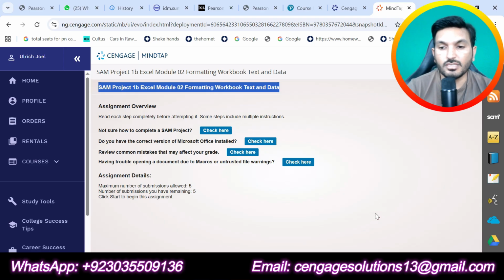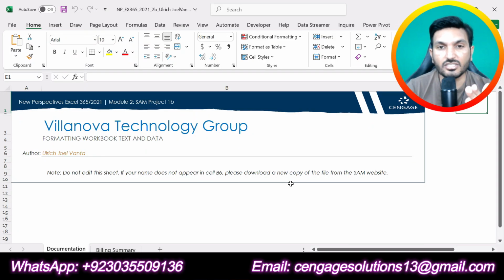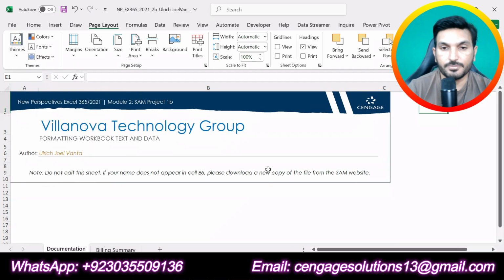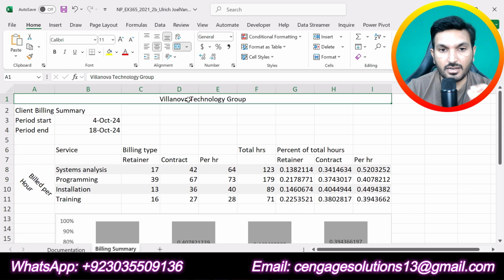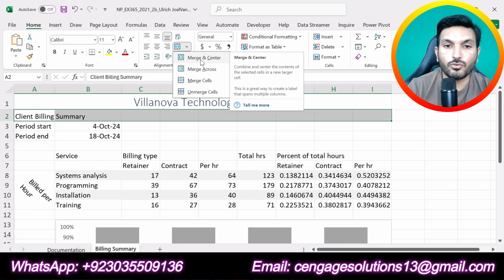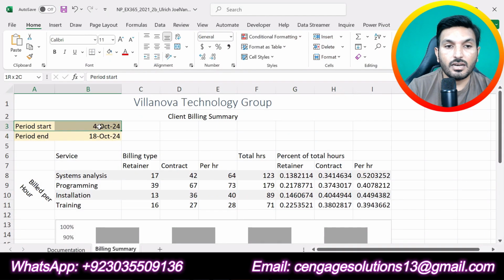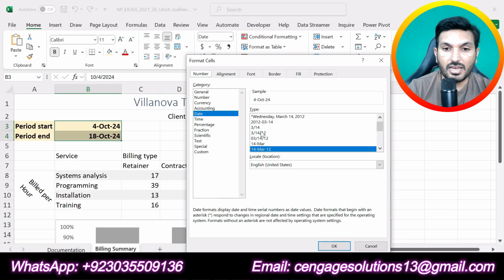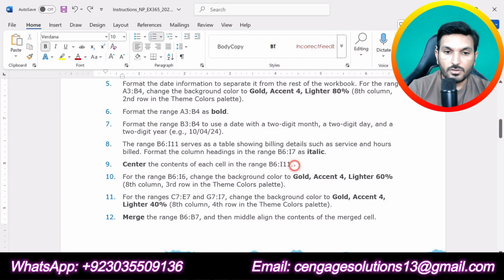New Perspectives Excel 365/2021 | Module 2: SAM Project 1b | SAM Project 1b Excel Module 02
New Perspectives Excel 365/2021 | Module 2: SAM Project 1b
NewPerspectivesExcel365/2021Module2SAMProject1b
SAM Project 1b Excel Module 02 Formatting Workbook Text and Data
Excel Module 2 SAM Project 1b Villanova Technology Group
Villanova Technology Group
FORMATTING WORKBOOK TEXT AND DATA

PROJECT STEPS
1. Mitchell Dupree is an associate consultant at the Villanova Technology Group, a consulting firm that specializes in information technology. Mitchell uses an Excel workbook to track statistics on client billing and is formatting the workbook to make it easier to read and use.

Change the theme of the workbook to Office to use the standard theme for Villanova Technology.
2. Switch to the Billing Summary worksheet. Merge and center the range A1:I1 to begin formatting the contents as the worksheet title.
3. Apply the Title cell style to the range A1:I1.
4. Merge and center the range A2:I2 to clarify the range contains the worksheet subtitle.
5. Format the date information to separate it from the rest of the workbook. For the range A3:B4, change the background color to Gold, Accent 4, Lighter 80% (8th column, 2nd row in the Theme Colors palette).
6. Format the range A3:B4 as bold.
7. Format the range B3:B4 to use a date with a two-digit month, a two-digit day, and a two-digit year (e.g., 10/04/24).
8. The range B6:I11 serves as a table showing billing details such as service and hours billed. Format the column headings in the range B6:I7 as italic.
9. Center the contents of each cell in the range B6:I11.
10. For the range B6:I6, change the background color to Gold, Accent 4, Lighter 60% (8th column, 3rd row in the Theme Colors palette).
11. For the ranges C7:E7 and G7:I7, change the background color to Gold, Accent 4, Lighter 40% (8th column, 4th row in the Theme Colors palette).
12. Merge the range B6:B7, and then middle align the contents of the merged cell.

NewPerspectivesExcel365/2021Module1SAMProject1a
NewPerspectivesExcel365/2021Module1SAMProject1b
NewPerspectivesExcel365/2021Module2SAMProject1a
NewPerspectivesExcel365/2021Module2SAMProject1b
NewPerspectivesExcel365/2021Module3SAMProject1a
NewPerspectivesExcel365/2021Module3SAMProject1b
NewPerspectivesExcel365/2021Module4SAMProject1a
NewPerspectivesExcel365/2021Module4SAMProject1b
NewPerspectivesExcel365/2021Module5SAMProject1a
NewPerspectivesExcel365/2021Module5SAMProject1b
NewPerspectivesExcel365/2021Module6SAMProject1a
NewPerspectivesExcel365/2021Module6SAMProject1b
NewPerspectivesExcel365/2021Module7SAMProject1a
NewPerspectivesExcel365/2021Module7SAMProject1b
NewPerspectivesExcel365/2021Module8SAMProject1a
NewPerspectivesExcel365/2021Module8SAMProject1b
NewPerspectivesExcel365/2021Module9SAMProject1a
NewPerspectivesExcel365/2021Module9SAMProject1b
NewPerspectivesExcel365/2021Module10SAMProject1a
NewPerspectivesExcel365/2021Module10SAMProject1b
NewPerspectivesExcel365/2021Module11SAMProject1a
NewPerspectivesExcel365/2021Module11SAMProject1b
NewPerspectivesExcel365/2021Module12SAMProject1a
NewPerspectivesExcel365/2021Module12SAMProject1b